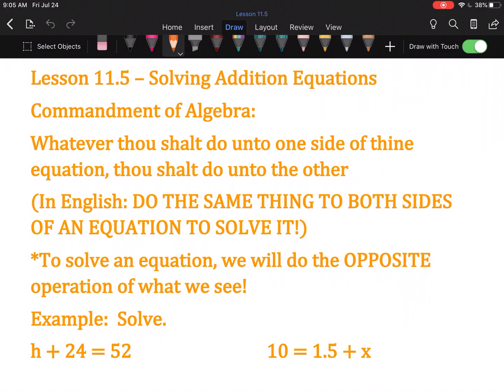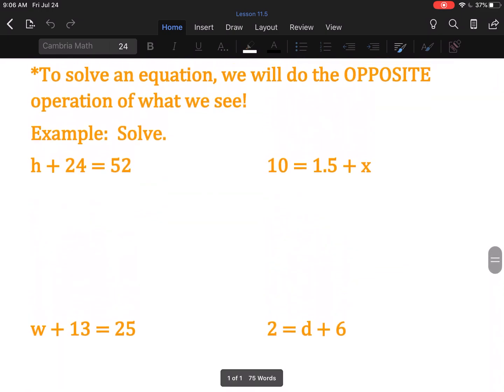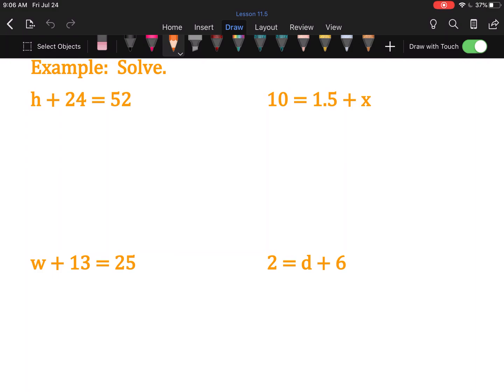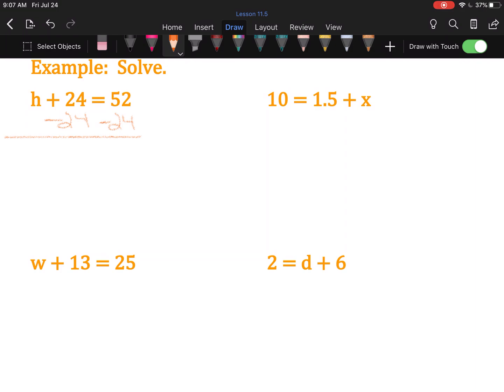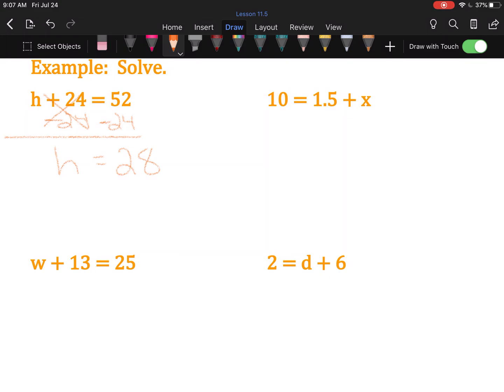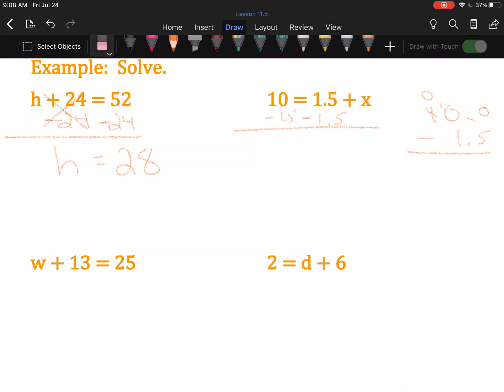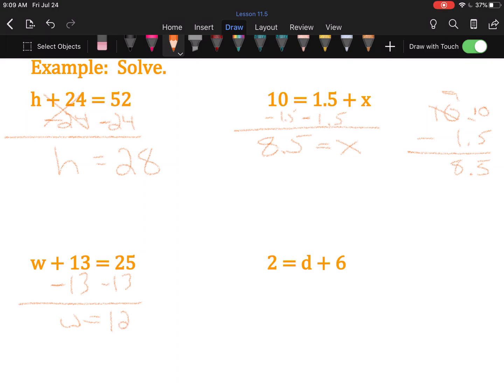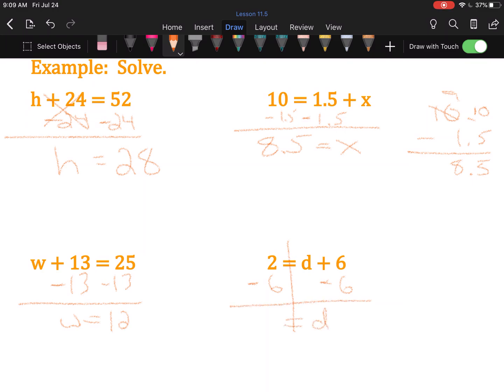Sixth Grade Math Chapter 11 Lesson 5 Notes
Solve Addition Equations